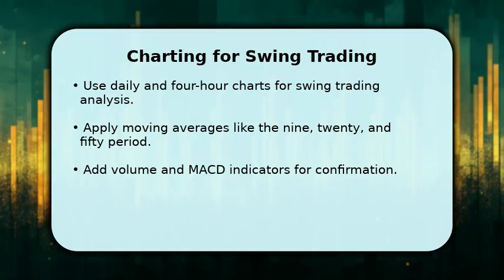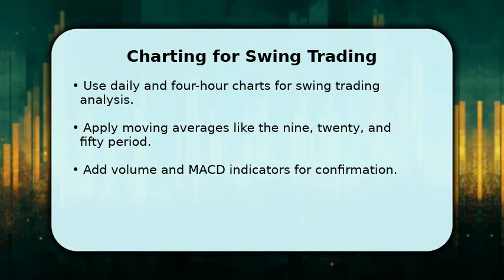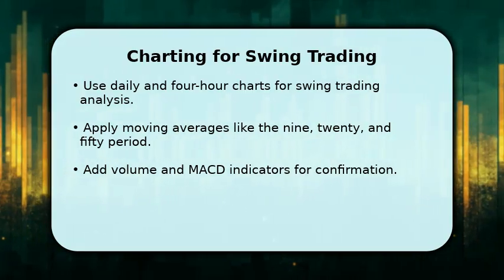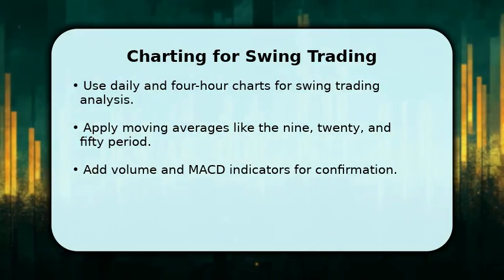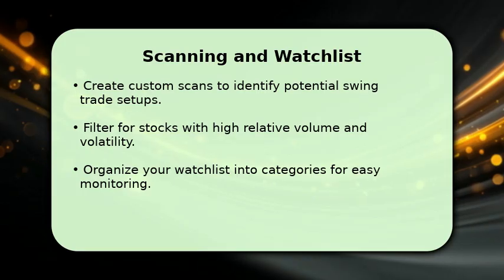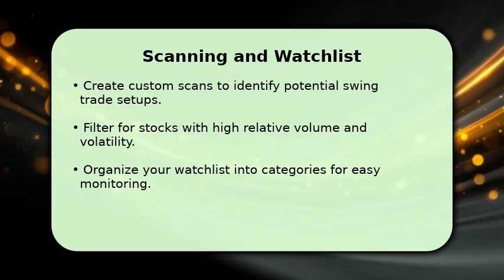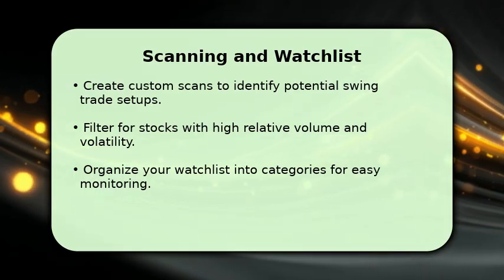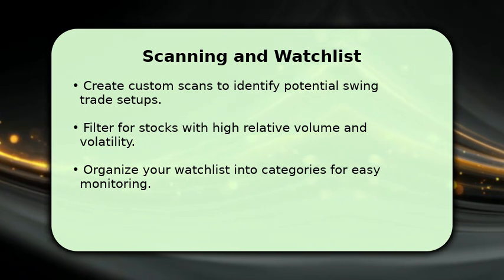How To Set Up Thinkorswim For Swing Trading (Full Guide)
▸ (f) In this comprehensive guide, we'll walk you through the step-by-step process of setting up Thinkorswim for swing trading. From creating a new account to customizing your workspace and executing trades, we'll cover everything you need to know to get started with swing trading on Thinkorswim. Whether you're a beginner or an experienced trader, this video will provide valuable insights and tips to help you optimize your trading experience.

thinkorswim setup, swing trading guide, thinkorswim tutorial, swing trading for beginners, thinkorswim account creation, customizing thinkorswim workspace, executing trades on thinkorswim, thinkorswim swing trading strategies, optimizing thinkorswim settings